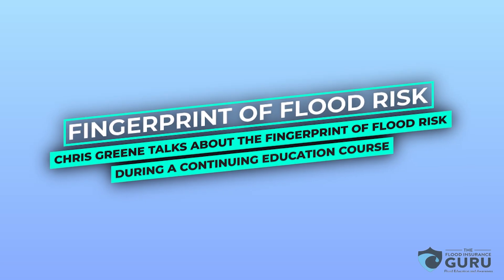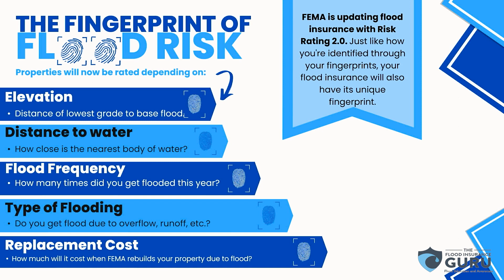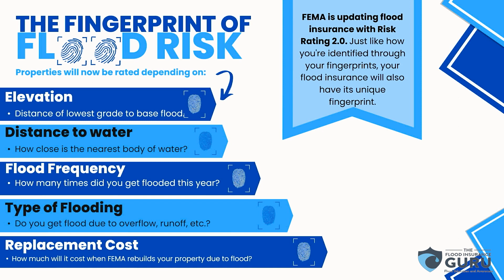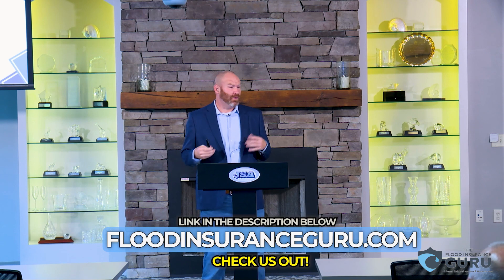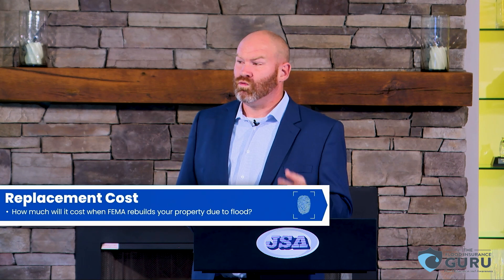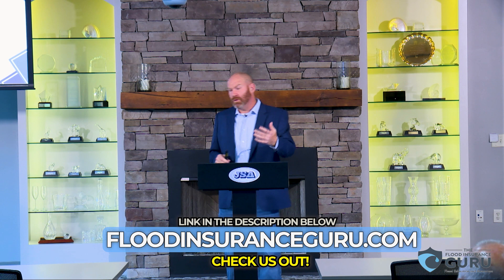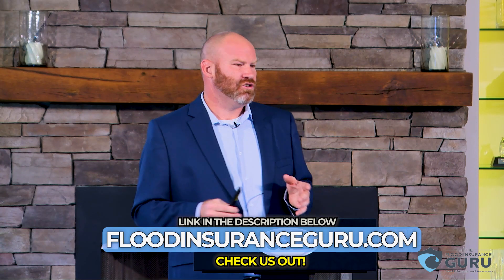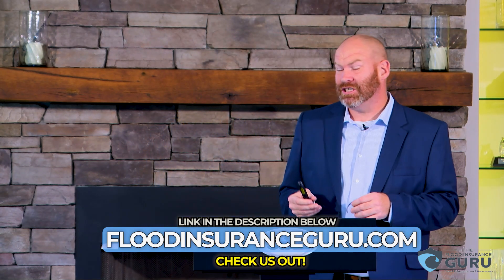Could the Flood Insurance Policies We're All Paying For Indicate A Massive Market Shock Coming?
In this video, we're exploring the potential for a massive market shock coming as a result of the flood insurance policies we're all paying for. Could this lead to widespread financial instability? We'll explore the answer in this video.

If you're concerned about the potential for a market shock as a result of the flood insurance policies you're paying for, then watch this video! We'll explore the answer to this question in depth and discuss the implications of a market shock on the global economy. After watching this video, you'll have a better understanding of the implications of flood insurance on the global economy and what you can do to protect yourself!

Here at Flood Insurance Guru, our team dedicates every second of everyday to simplify flood insurance for your needs and help you understand your flood risks through education and awareness. We want you to save more money on your flood insurance and get time back so you can focus on the best things in life.